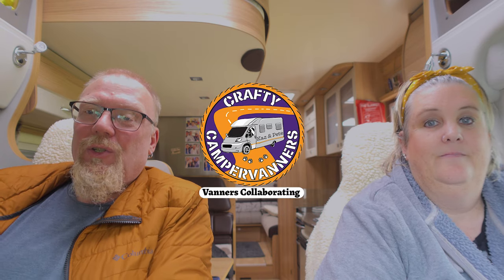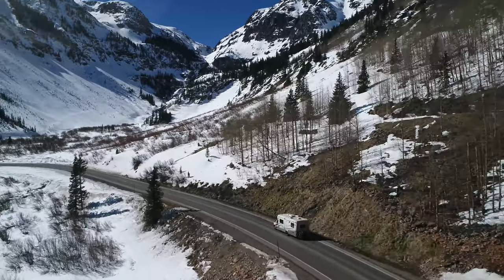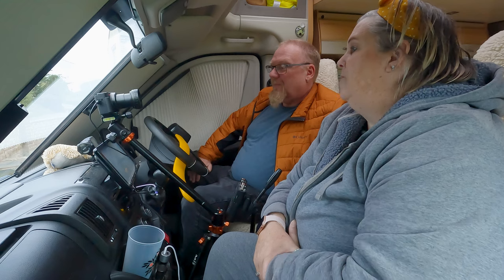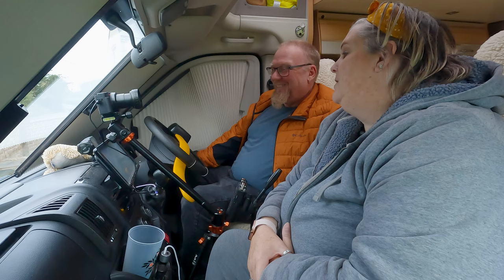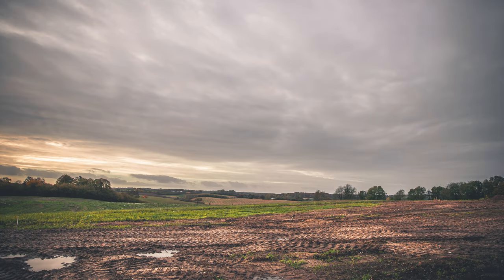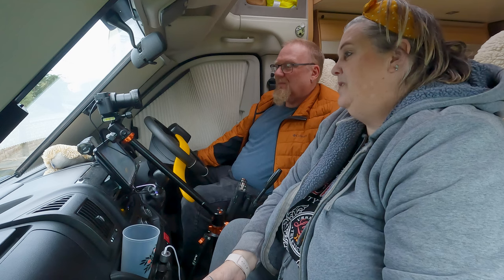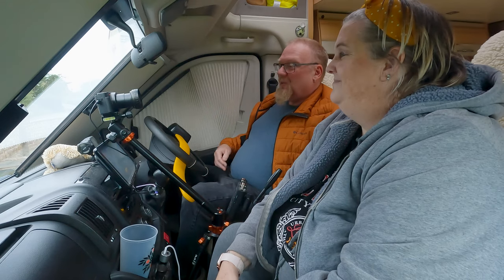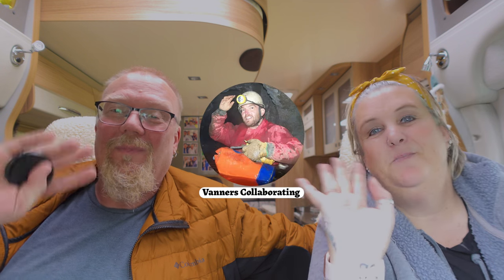Winter Van Life: How To Keep Your Adventures Rolling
Is Winter Van Life your thing?  Are you considering it?  Learn how to keep your adventures rolling

motorhome winter camping, winter camping hacks.

Our video has a couple of inspirational ideas, the other collaborators on this month's playlist have others.

Poshcats Camping
WHAT WE DO With and To Our MOTORHOME In WINTER | Vanners Collaboration Oct 24 | Vlog 665

Vans for the Memories
Link

***The Vanners Who Collaborate Are***